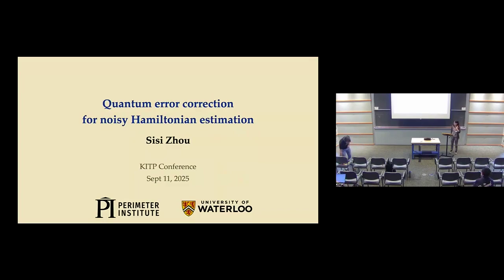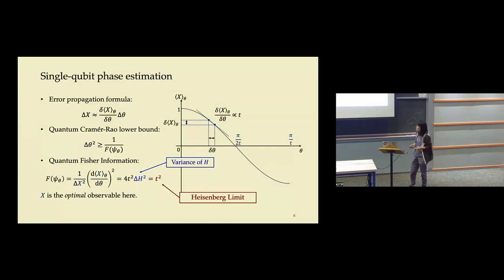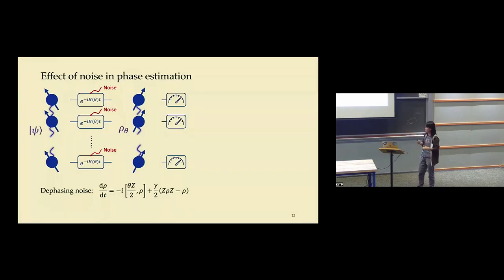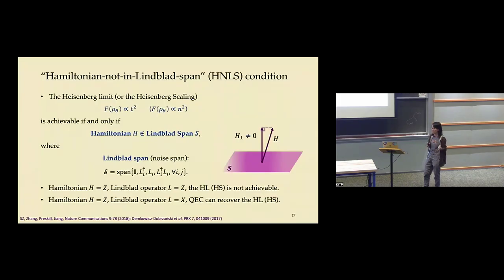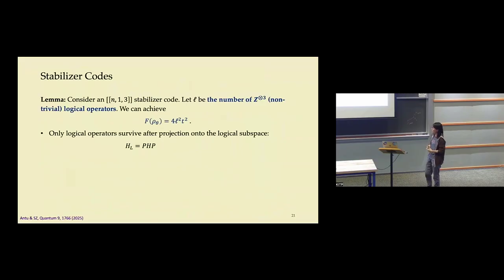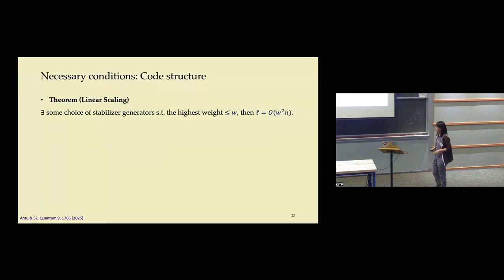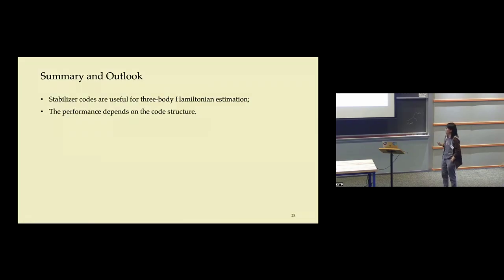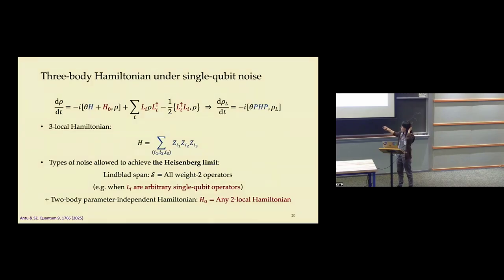Quantum error correction for noisy Hamiltonian estimation | Sisi Zhou (Perimeter Inst.)